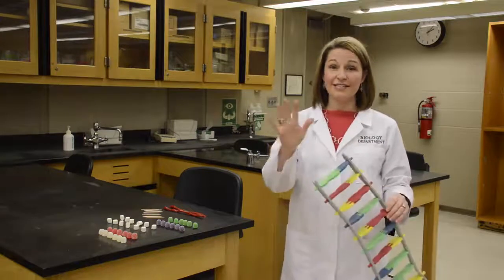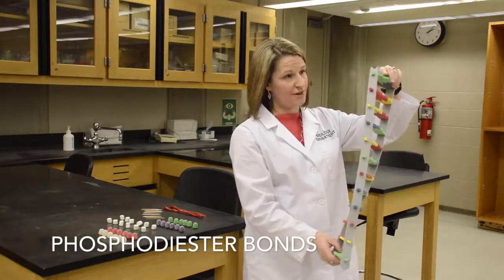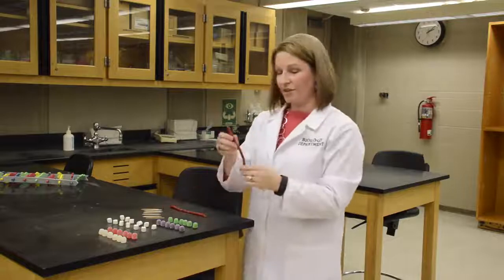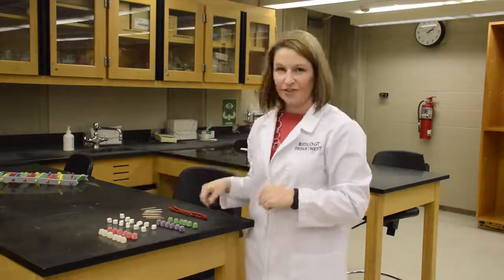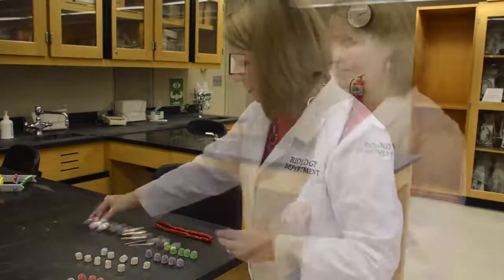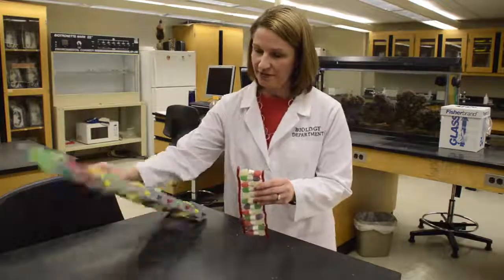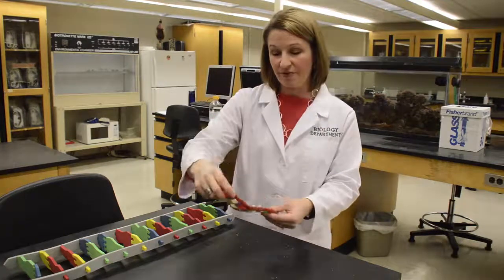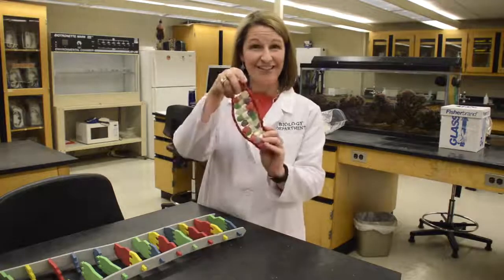DNA Explained | Biology For Beginners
Dr. Sarah Finch explains the basics of DNA structure and the double helix using marshmallows, gum drops, and liquorish to form the basic structure of DNA!